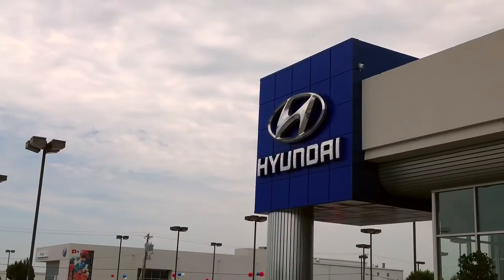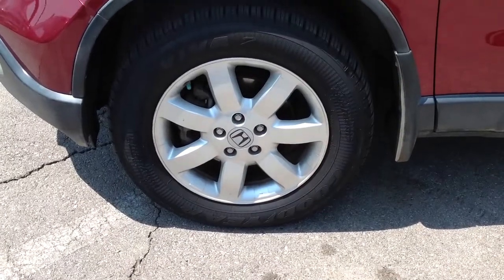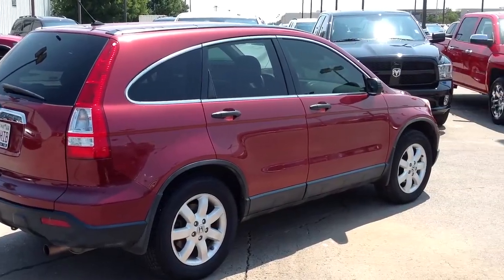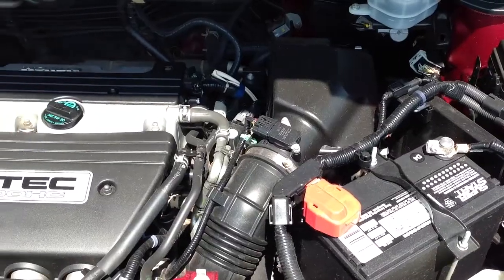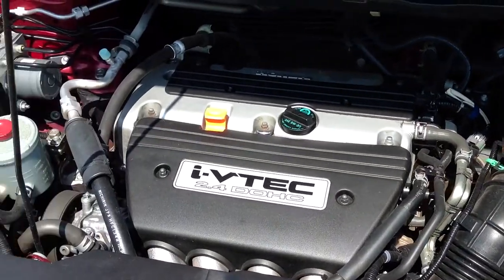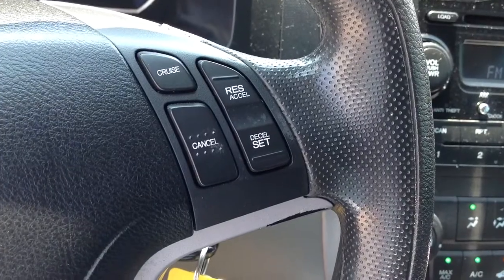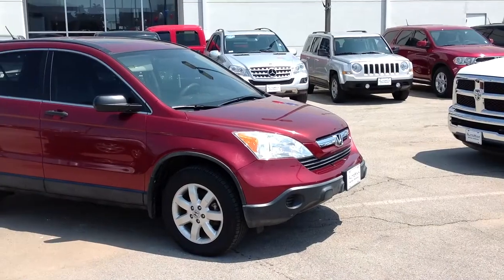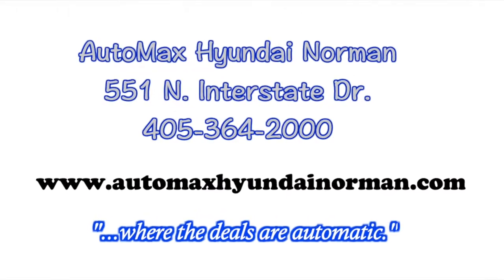Used 2008 Honda CRV EX in Oklahoma City, Edmond and Norman, OK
Here's a Used 2008 Honda CRV EX in Oklahoma City, Edmond and Norman, OK. You will also find Oklahoma City's best selection of used and pre-owned vehicles, including this used Used 2008 Honda CRV EX.